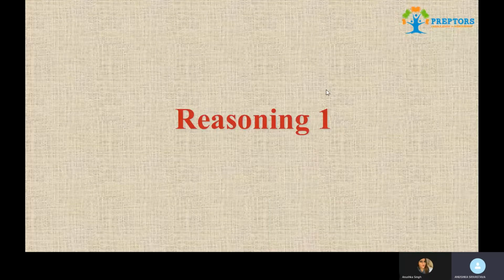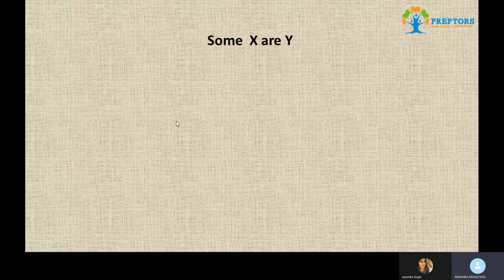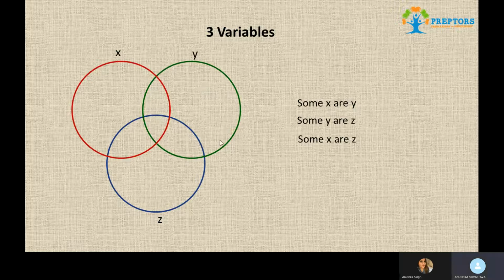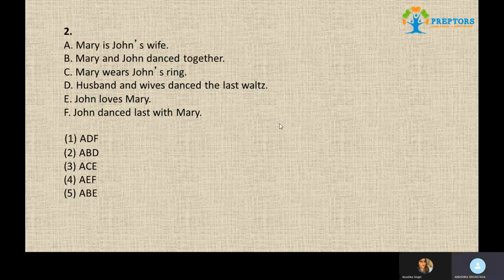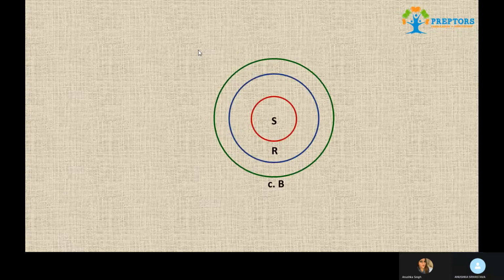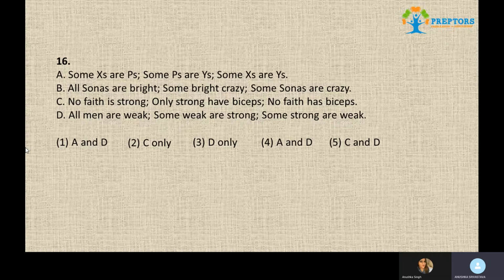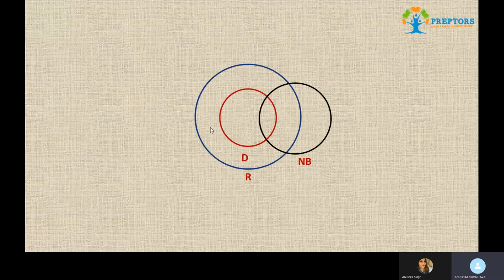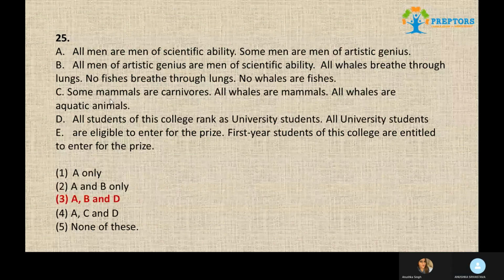Verbal Reasoning 1 | Logical Set theory